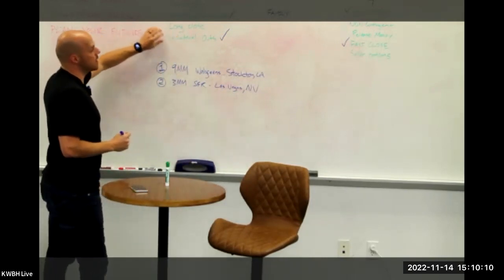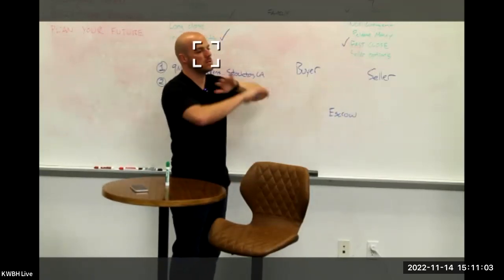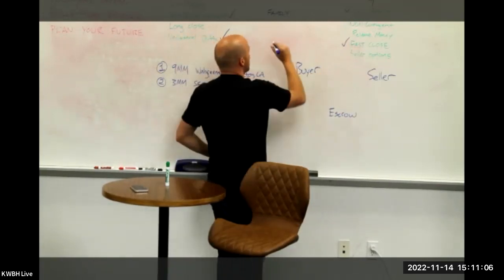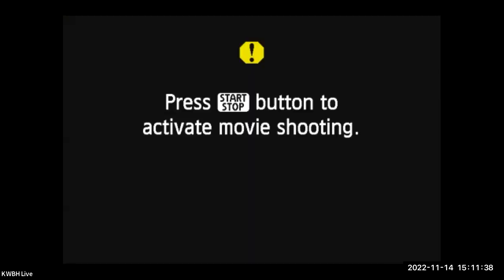Ignite #18-20 : Jon Adams